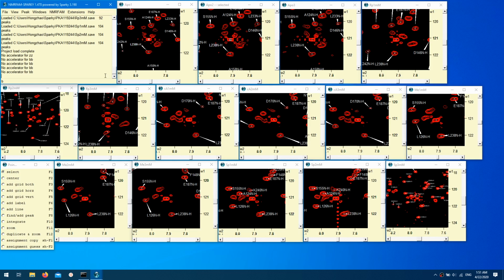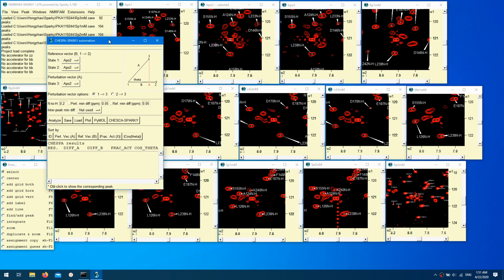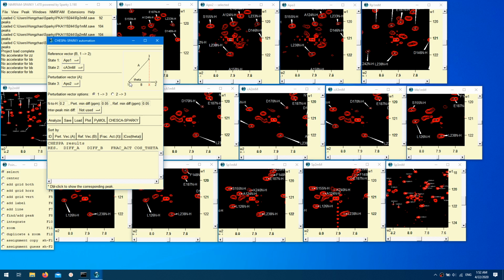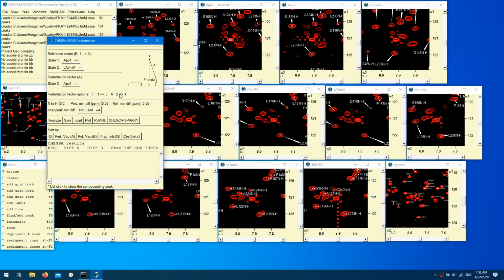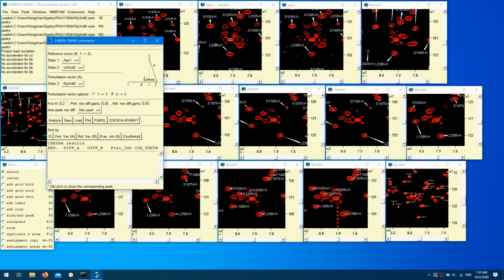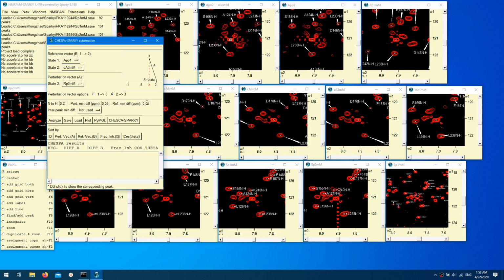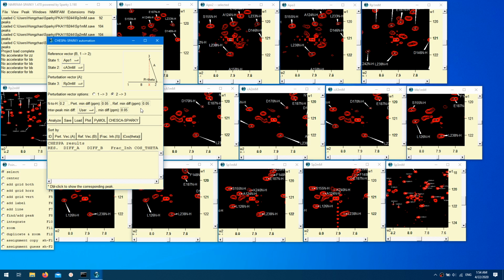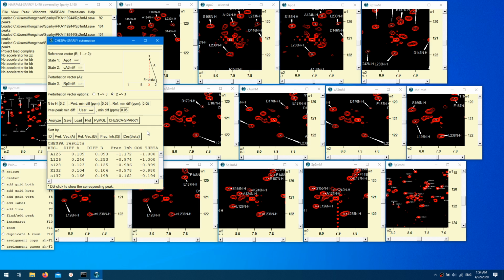NMRFAM-SPARKY: CHESPA-SPARKY set up for spectral projection analysis (Presenter: Hongzhao Shao)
This video demonstrates how to set up CHESPA-SPARKY window for spectral projection analysis to investigate residual activities/inhibitions between perturbation/mutation states.

Presenter: Hongzhao Shao from Giuseppe Melacini group (McMaster University)